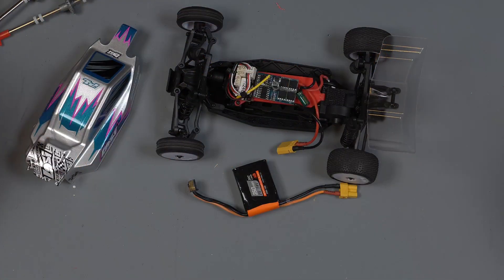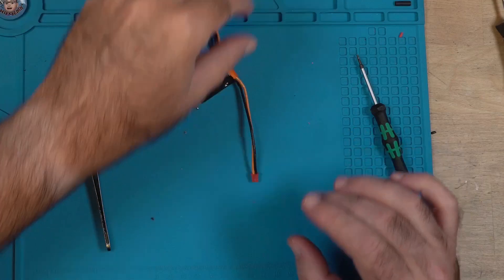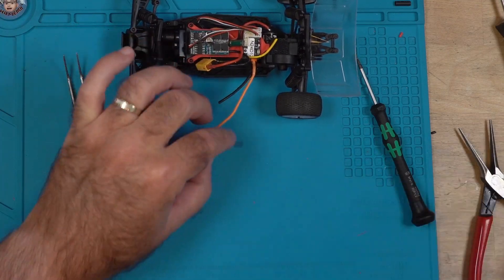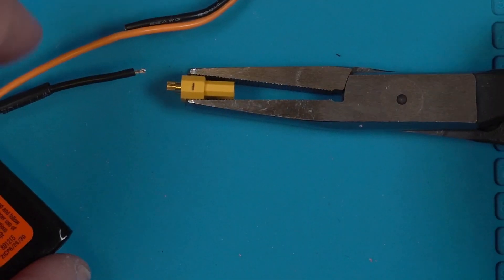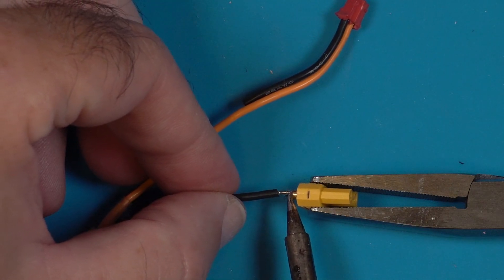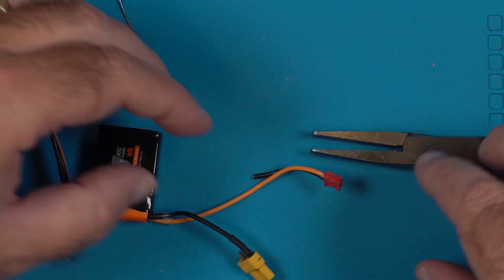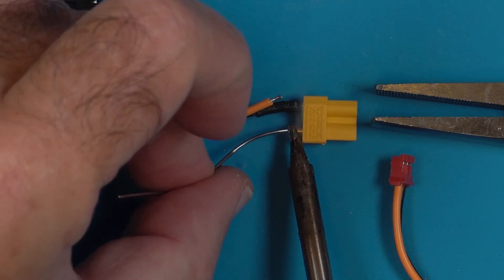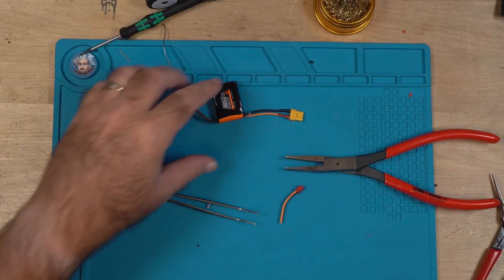Losi Micro B chaning battery connector to XT30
A quick yet complete how-to on how to solder a XT30 connector on a battery.